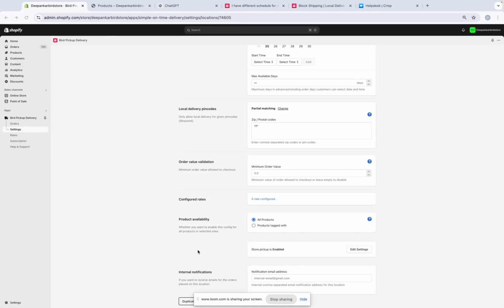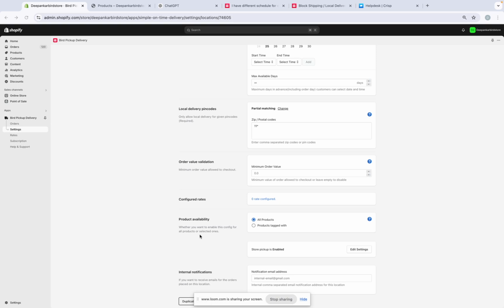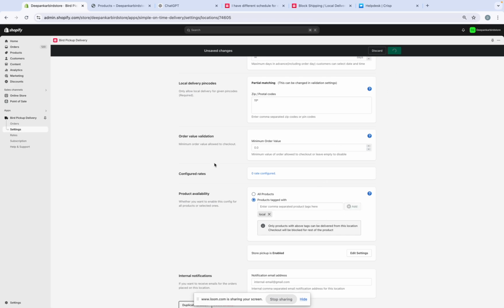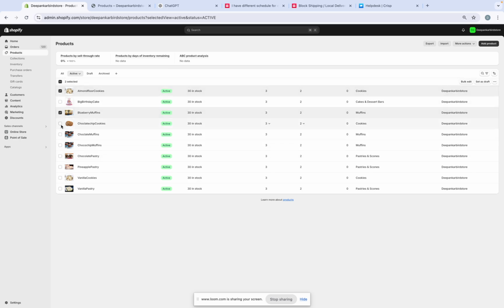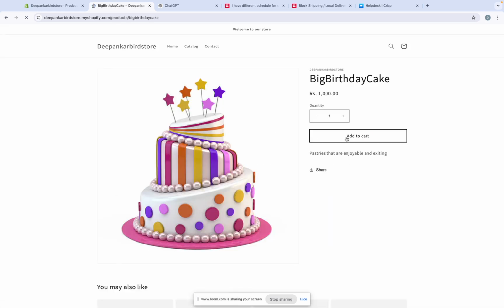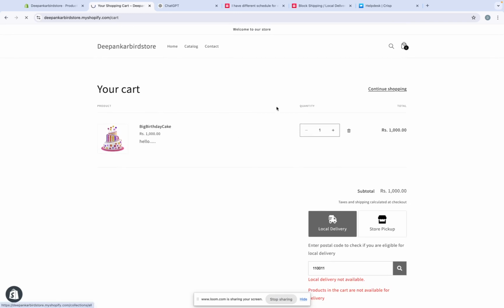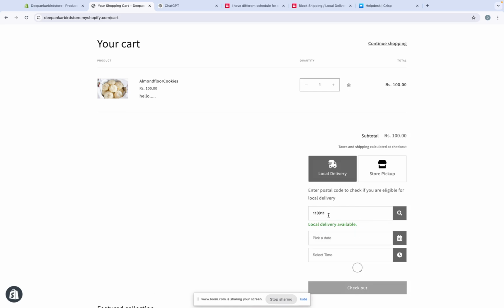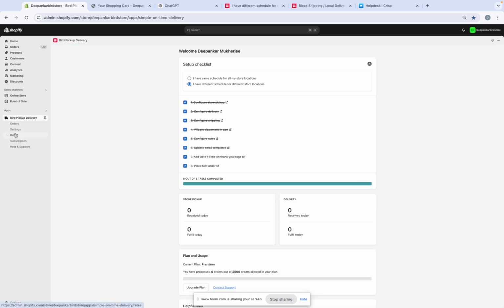Birdchime Product Availability – Block Delivery or Pickup by Product Tag (Shopify)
Use Shopify product tags inside BirdChime to control which delivery methods apply to which products. Tag cookies and muffins with "local" so only those products qualify for local delivery, and cakes get pickup only.

In this video:
• Set up the product availability rule inside BirdChime by selecting "products tagged with" and adding a Shopify tag like "local"
• Open Shopify admin, pick the products you want eligible (cookies, muffins, pastries), and add the "local" tag to each one
• See the cart behavior: a customer adding cake (no tag) hits the message "local delivery is not available, products in the cart are not available for delivery"
• Mixed-cart behavior explained: even if a tagged product (almond cookies) and an untagged product (cake) are in the same cart, the entire order is blocked because BirdChime treats the cart as a single fulfillment unit
Who this is for: Shopify merchants selling a mix of products where some are deliverable and others are pickup-only. Bakeries with custom cakes that need pickup but everyday cookies that can be delivered. Florists with delicate arrangements that need pickup but standard bouquets that can ship. Butcher shops with pickup-only specialty cuts and delivery-ready packaged products. Any store with a fulfillment mix that varies by product.
How the tag rule actually works: the tag is a whitelist, not a blacklist. Only products WITH the tag can use that delivery method. Anything without the tag is blocked. So if you set "products tagged with local" for local delivery, everything else in your catalog automatically loses local delivery as an option. This is the most common point of confusion in setup, so think of the tag as "the allow list" and tag every product you want eligible.
Important behavior with mixed carts: BirdChime checks every product in the cart, not just one. If the cart contains five tagged products and one untagged product, the whole order can't use that delivery method. The customer has to either remove the untagged product, or pick a different delivery method that all six products qualify for.

Common merchant scenarios:
The custom-cake bakery scenario. You sell cookies, muffins, and pastries that customers can get delivered, plus custom cakes that need careful in-store handoff. Create a Shopify tag called "local-deliverable." Tag every cookie, muffin, and pastry. Inside BirdChime, set local delivery to "products tagged with local-deliverable." Now customers adding a cake to cart see only the pickup option at checkout, and customers with cookies in cart see both delivery and pickup.
The wholesale-vs-retail florist scenario. You sell standard retail bouquets for local delivery, plus large wholesale arrangements that have to be picked up because of size and fragility. Tag retail bouquets with "delivery-eligible." Set BirdChime local delivery to "products tagged with delivery-eligible." Wholesale orders automatically route to pickup at checkout without you having to maintain a separate workflow.
The frozen-goods butcher scenario. You sell shelf-stable rubs and seasonings that ship fine, plus frozen meats that need pickup because shipping melts them. Tag the shelf-stable products with "shippable." Set shipping in BirdChime to "products tagged with shippable." Frozen meats automatically lose the shipping option at checkout, so no customer can accidentally order a brisket to ship across the country.

5.0 from 7,000+ Shopify merchants in 60+ countries · Built for Shopify